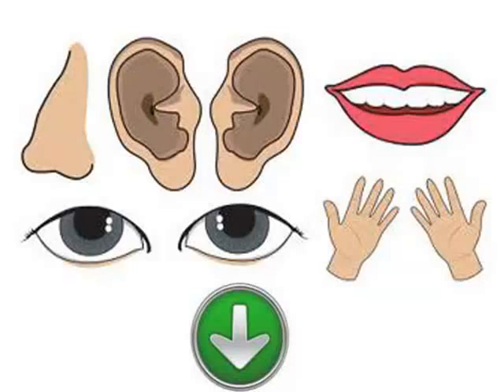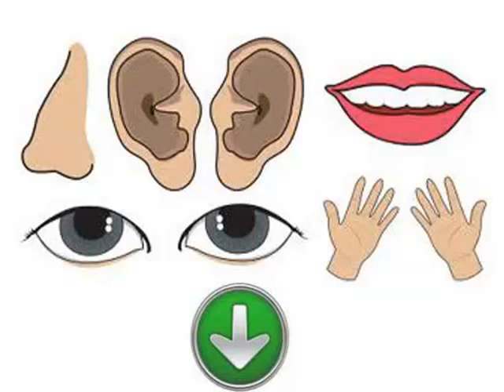درس های رایگان و آسان برای یادگیری انگلیسی بریتانیایی درس پنجاه هشت قسمت های بدن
To learn English and Enjoy
Learning any language so easily and so free, we save your time and gather the important links for learning any language so easily and so free, so effectively and so faster, all you have to do, visit our site and choose the language you want to learn
I’m so sorry for poor of my videos , promising by gathering for our learners in my blog the important links for learning language, Learn any language in hundred lessons through English from that link